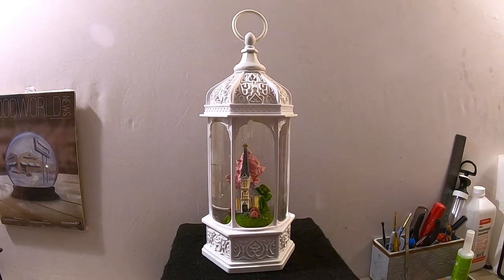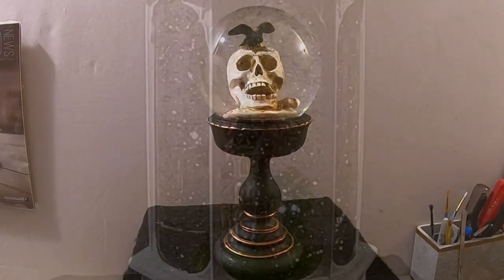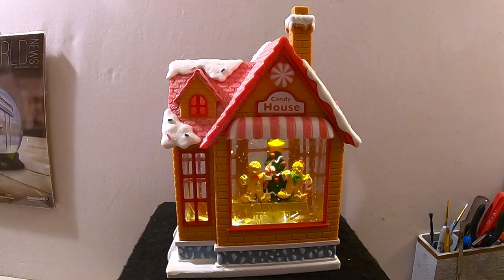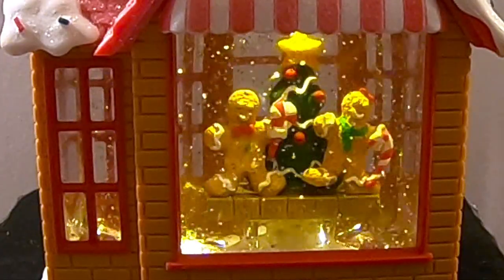Ep. 217 - New Snow Globes - 7/2/2023 - Some Nice Thrift Store Finds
Hi everyone. It's New Snow Globe Sunday. We have some nice snow globes that we found at the thrift store. We normally find these snow globes in thrift stores, garage sales, flea markets, and estate sales. All of the globes in today's video came from the thrift store.

Today's video features some Christmas globes, a Disney globe, a Halloween globe, and more.

Today we also recognize one of our subscribers, Alex (A.K.A. AdTheCeo), who watches us from Germany! He found us on episode 168, he watched up to the most current video at that time then he started on episode 1 and made his way back to where he stared. It took him a year and a half but he watched every video on the channel. We can confirm that because he left comments all along the way! Way to go Alex! Thank you for your support!